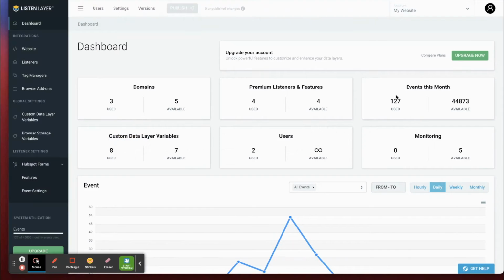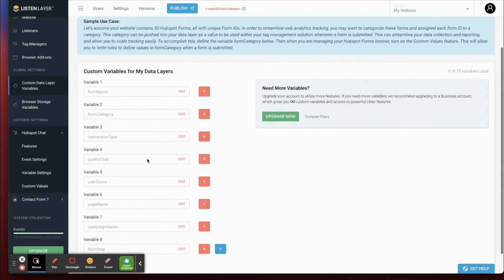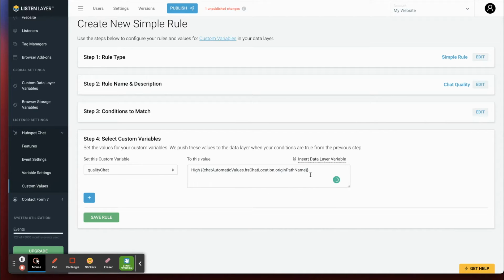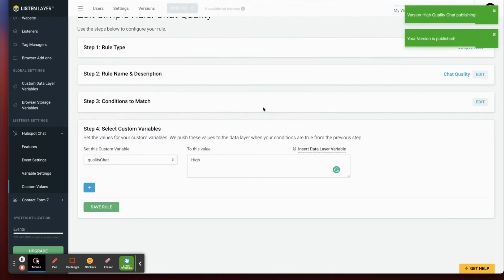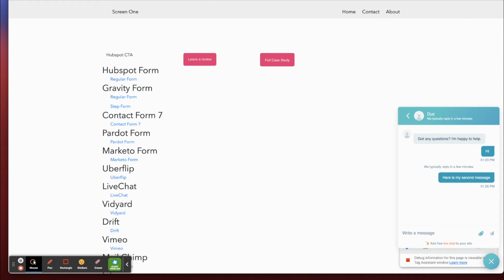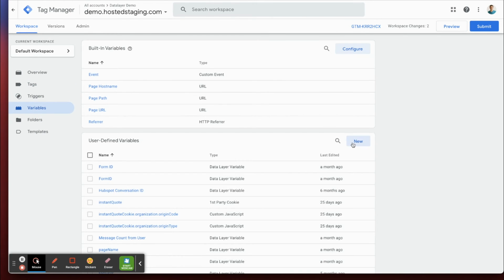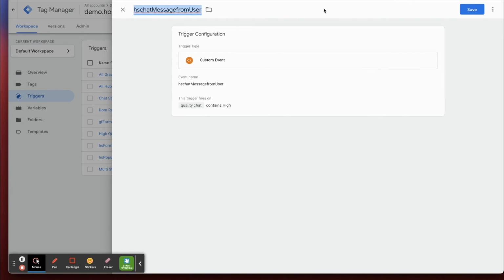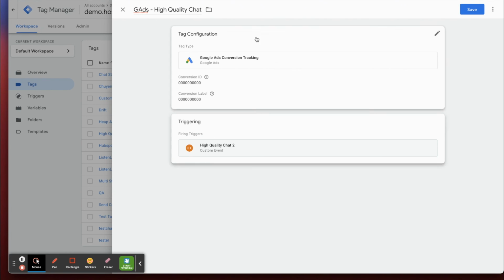Measure Chat Quality Using Website Analytics